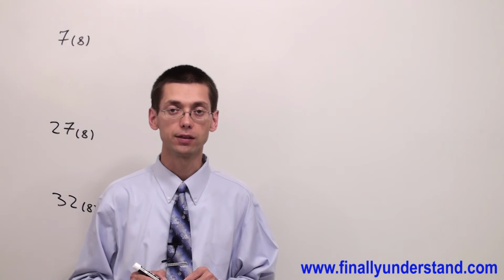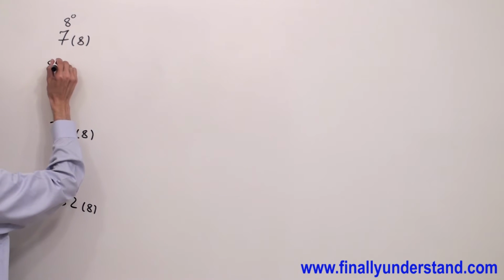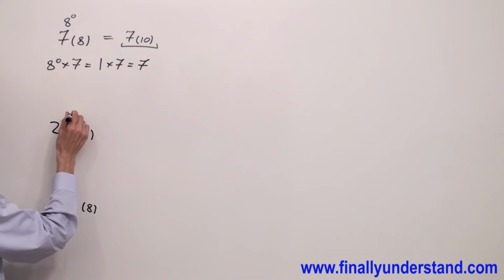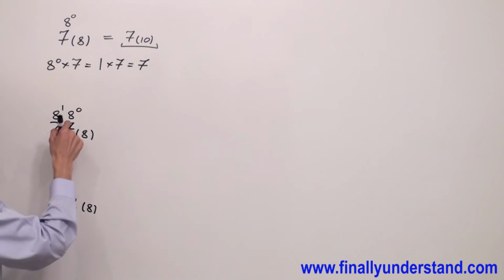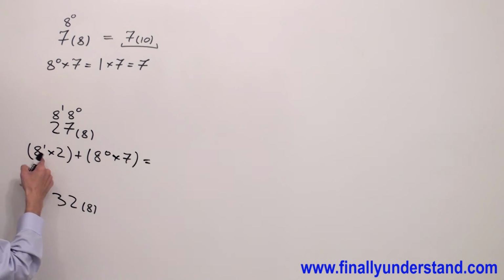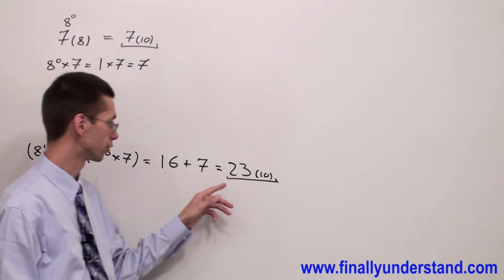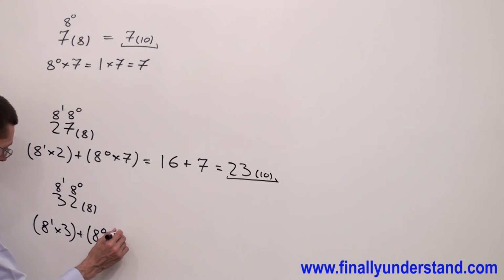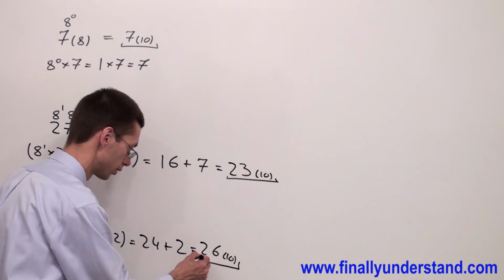Convert Octal Number to Decimal | Step-by-Step Number System Conversion 61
Learn how to convert octal numbers (base 8) to decimal numbers (base 10) with easy, step-by-step explanations. This tutorial covers the basics of the octal number system, explains the conversion process, and provides clear examples to help you understand how to solve these problems quickly and correctly.

Perfect for students of mathematics, computer science, and digital electronics who want to master number system conversions.